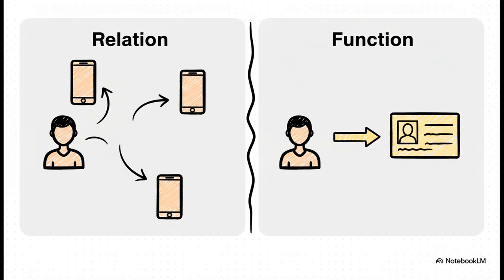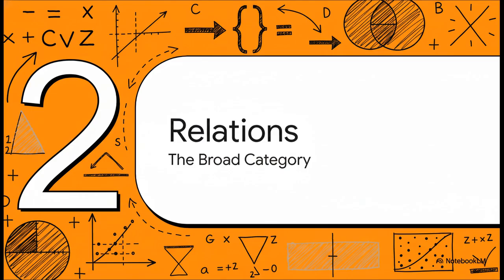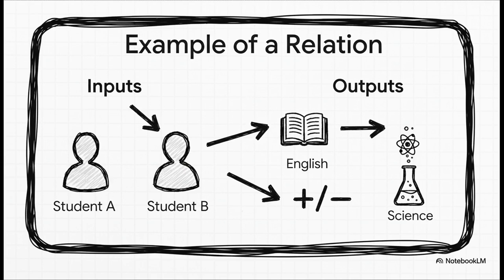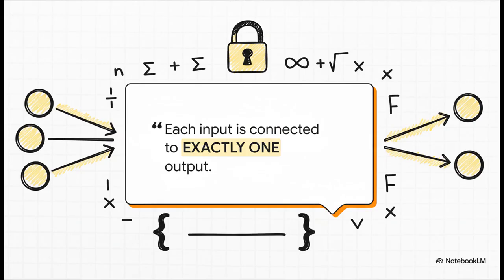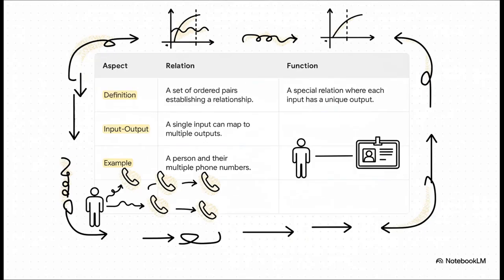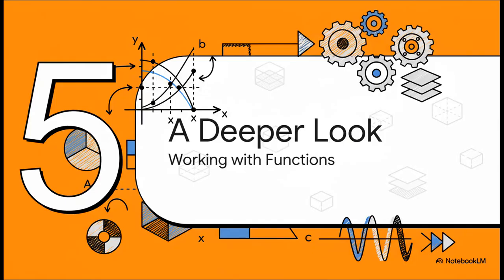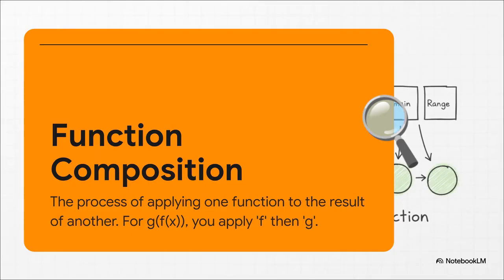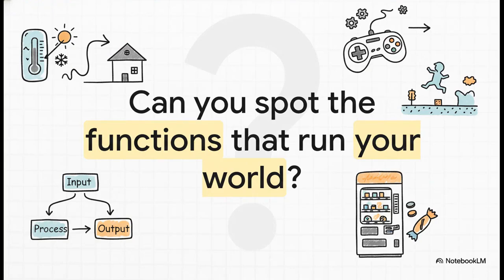Relationships vs. Friendships: 7 Shocking Truths That Will Transform Your Connections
Are you struggling to navigate the fine line between relationships and friendships? In this video, we delve into 7 shocking truths that will transform the way you connect, communicate, and build lasting bonds. Whether you’re seeking deeper friendships, healthier romantic connections, or simply a better understanding of human dynamics, these insights will reshape your approach to interpersonal growth.

You will discover:
1. The hidden difference between emotional bonds in friendships vs. romantic partnerships
2. Why healthy boundaries matter more than you think
3. How communication styles impact the strength of your connections
4. The role of vulnerability and trust in deepening any bond
5. Techniques to manage expectations and prevent conflict
6. The surprising way personal growth fuels stronger relationships
7. Strategies to maintain balance and avoid emotional burnout

Armed with practical advice, real-life examples, and actionable steps, you’ll learn how to foster more meaningful connections, avoid common pitfalls, and prioritize both your well-being and the happiness of those around you. Join thousands of viewers who have already transformed their approach to relationships and step into a world of empowered, supportive networks.

If you’re ready to revolutionize your interactions and create powerful, lasting bonds, hit the play button now. Don’t forget to like this video if you find these insights valuable and share your own experiences in the comments below.

Key topics: relationships vs. friendships, emotional intelligence, communication tips, personal growth, healthy boundaries, social skills.